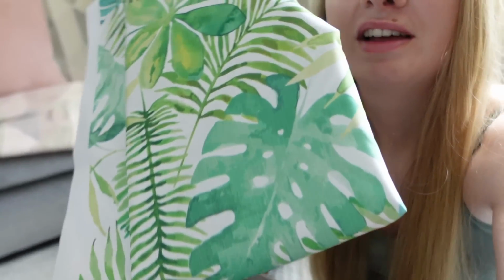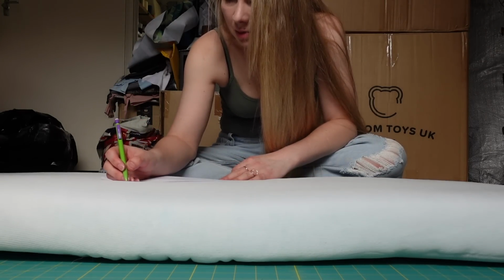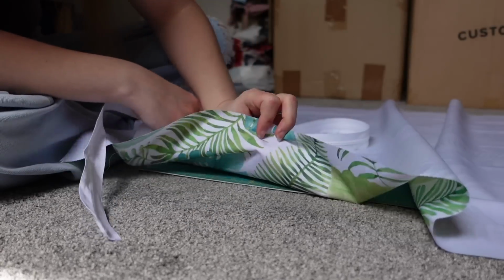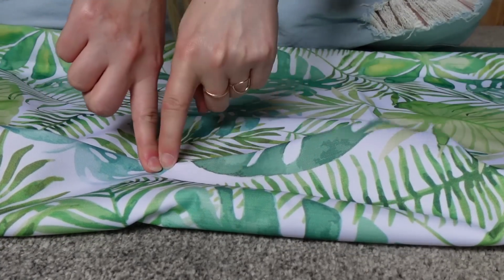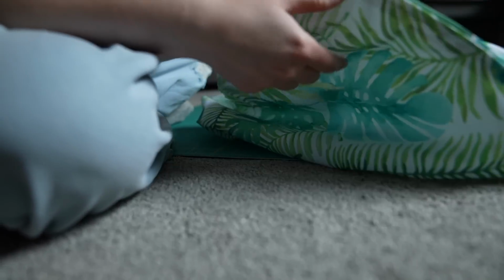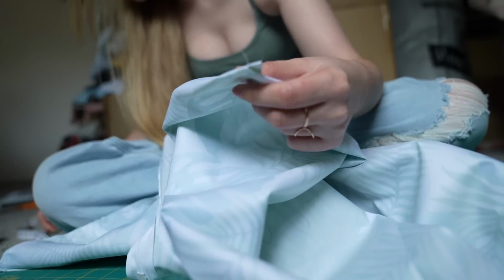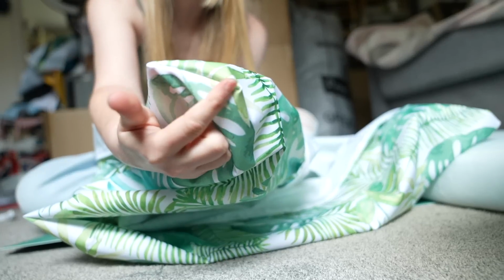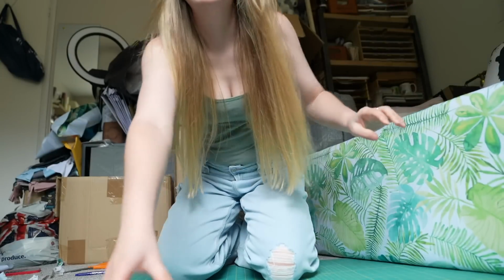Making a Super Easy Cushion Cover For Outside Bench!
Music I sometimes use on this channel:
Sneaky Snitch
Ponies and Balloons